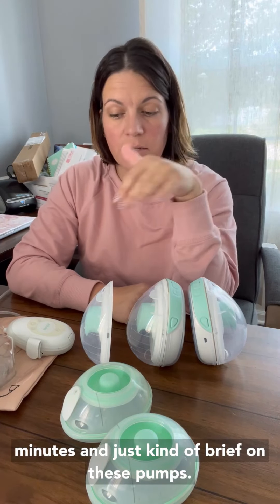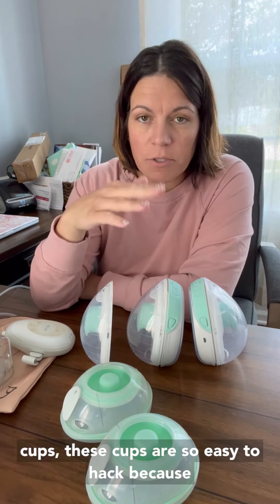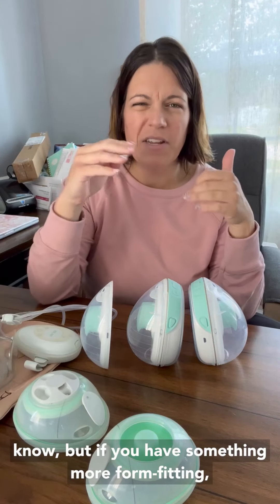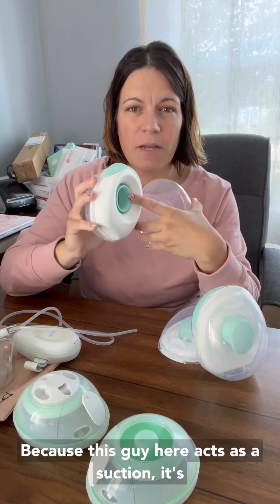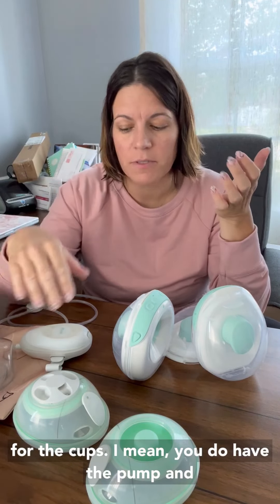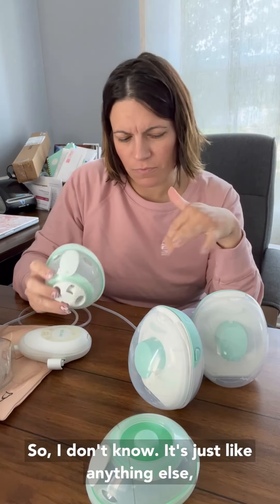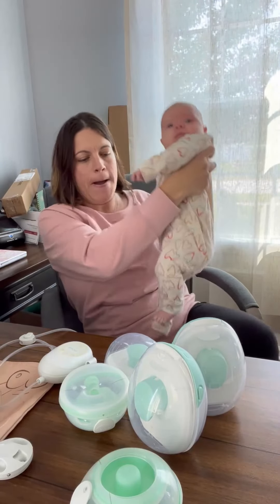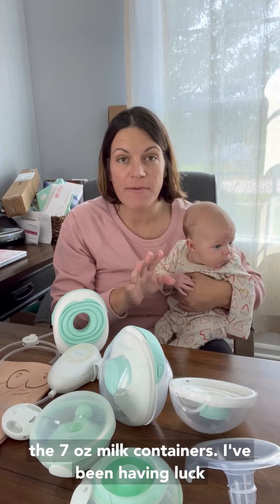Elvie Stride vs Willow Go chit-chat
Both the Elvie Stride and the Willow Go were designed to be mobile. In comparing these two mobile breast pumps, my favorite is the Willow Go. Here's why:

1. *No tubes.* You just put it in your bra and go! I love the simplicity and ease of this design. Let's be honest...who really wants to have tubes hanging from their shirt when trying to pump on the go?

2. *Stronger Suction.* At the end of the day, this is what a good breast pump is all about. If you can't get a good suction, you won't pump efficiently. Simple as that.

3. *Smooth Design.* Unlike the Elvie Stride which has a plastic disc that creates a funky shape in your bra, the Willow Go cups maintain a smooth contour, making them look a little more natural when you wear them.

What about the Elvie Stride?
- This isn't a bad a bad pump. Personally, I like the Elvie cups more than I like the pump itself. The cups are super easy to hack to other pumps if you have something else you'd like to use. All you need is tubing which is basically universal. Looking for specific pump recommendations? I have reviews for most major pumps on the market today.